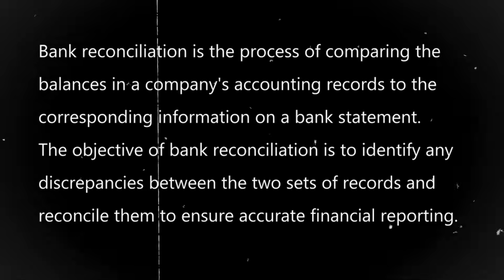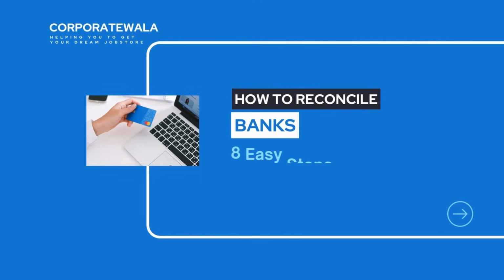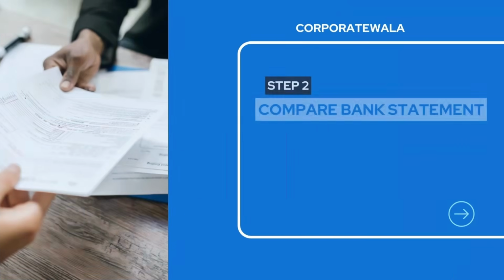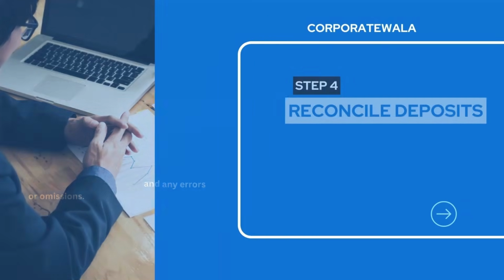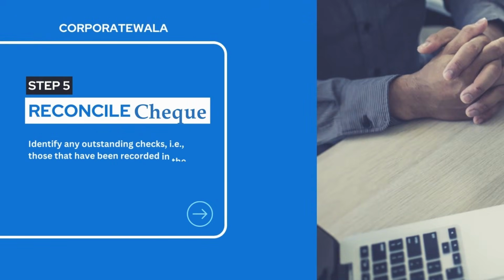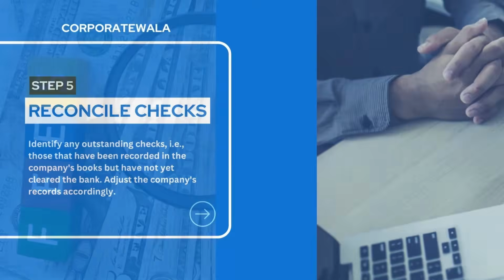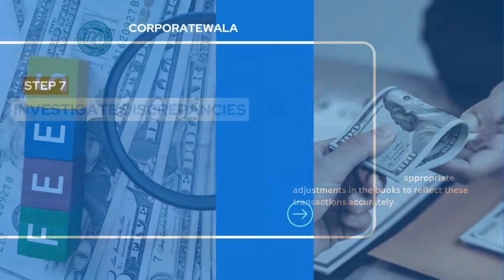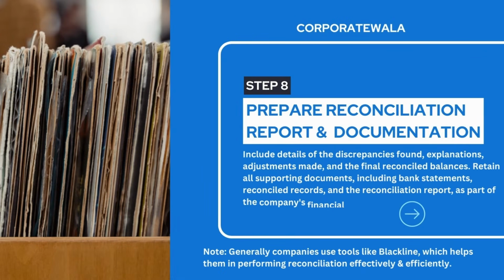Bank Reconciliation Process | Explain Steps in Bank Recon Process | Corporate Wala | Ankit Yadav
In this video I have covered Bank Reconciliation process, what is bank reconciliation process, what are the steps involved in Bank reconciliation process.